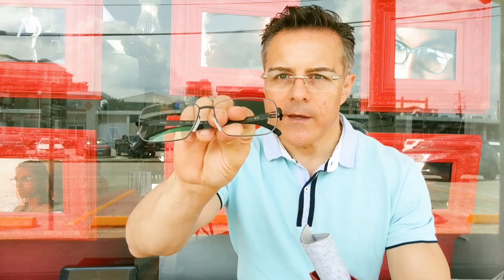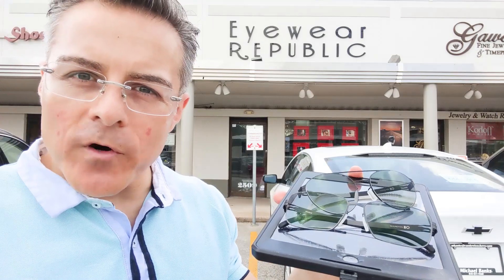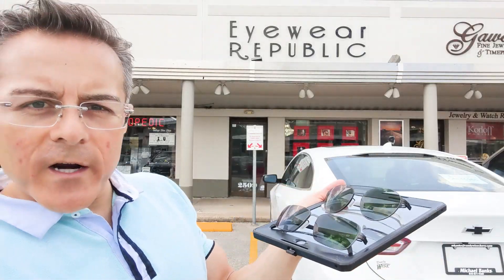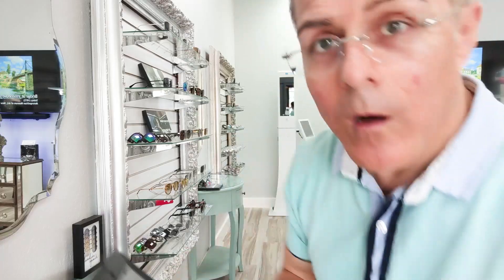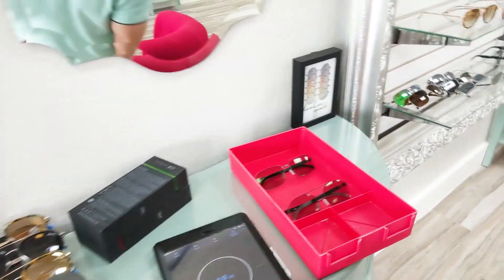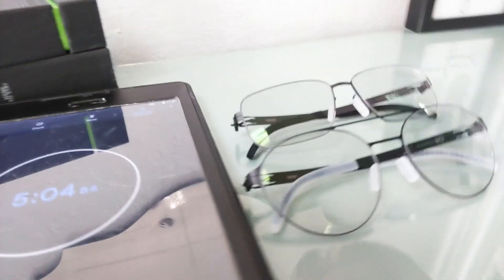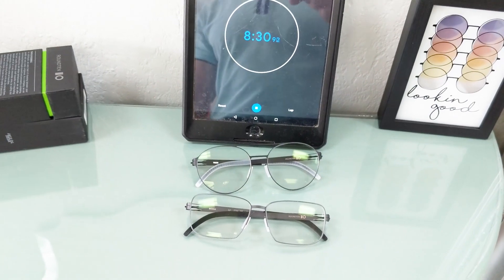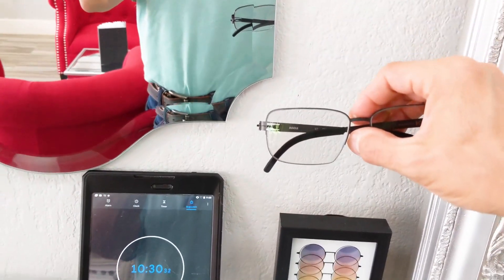How Long For Transitions Lenses To Get Dark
How Long Does It Take for Transitions Lenses to get Dark?
How Long Does It Take for Transitions Lenses to get Clear?
I answer both of those questions right now!

How long does it take for Transitions lenses to fully activate with direct exposure to light.  We found that out today.
Also, we're going to compare between two different batches of lenses to test the consistency and the quality of the Transitions lenses.  Let's have some fun!

The two pair of lenses that we're comparing today are both progressive lenses. They have non glare treatment and allow all of the light to be transmitted through the lens to be able to really capture it.

The first one, it's this.  And the second one, right here.  I'm in the shade so they don't fully activate yet.  These are the ones we're going to compare today.

We're going to see how long it takes for them to activate with the stopwatch feature.  We're going to also take the time to measure how long it takes for the lenses to go from fully activated to fully clear mode, with the tablet.

The test starts right now. I've already hit start and they've started getting dark.  Historically it's been around 45 seconds and right now we're at about 14, 15 seconds.  They're getting pretty dark pretty quickly.  Thirty seconds... So now we're at 45 seconds and we're going to go ahead and call it.

They didn't get sunglasses dark, as you would probably thinking about if you have not seen any of my previous videos.

This right here is about as dark as it's going to get when it's a very very hot day.
Transitions lenses, they do not get sunglasses dark, not in very hot temperatures because their is an inverse relationship between how dark they get and the temperature outside.  Meaning that the hotter the day, the less they're going to activate.  The colder the day, 40 degrees fahrenheit or anything like that the darker they're going to get.

That is just an inherent, I don't want to say flaw, it's part of the way they designed the technology in a way to make everybody happy around the world.

So this is, right here, how dark they got and we've already been inside for a couple of minutes so they started to get light.

Ok, I just got back inside.  I'm starting right now so we can learn how many seconds or how many minutes it takes for the lenses to go from fully activated to then the Transitions lenses to become completely completely clear.

We are at 17 seconds. And they we are.  Historically, they've (the transitions progressive lenses) taken about 10 minutes to get completely clear and I know that is really annoying and people don't want to hear that, but it's the truth.  Ten to fifteen minutes.  We are going to put that issue to rest by finding out exactly how many minutes it takes across to different lens batches of Transitions lenses.

One minute progress.  Three minute update.  Not bad, look at that.
Five minute update.  It's seems almost as if its stuck. It's getting there at a turtle's pace, but still getting clearer.

This is going to be the eight minute update and even though they are not completely completely clear, I would say that some people might find this to be satisfactorily light.  So now it's going to be Your opinion, you get to decide.  Some people will say eight minutes because it's good enough to wear indoors.  If you want to get technical and go further we can, but I'm going to start saying, no longer 10 minutes.  I'm going to start saying around 8 to 10 minutes.

We've now hit 10 minutes and I think this is as clear as it's going to get. I'm going to say 8 minutes.  I'm going to stick with eight and from now on I'm going to start saying it takes 8 minutes for them to clear up.
It takes 45 seconds for Transitions Lenses to get dark.
It takes 8 minutes for Transitions Lenses to get completely clear.